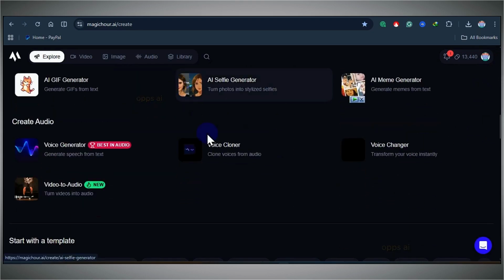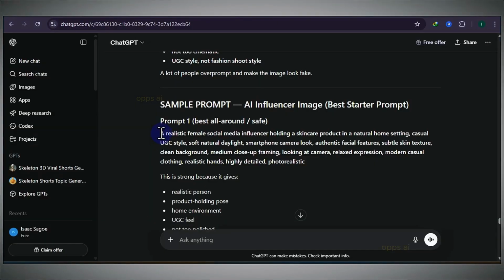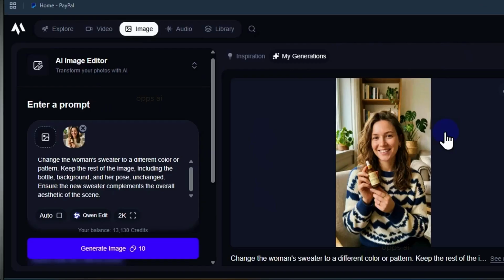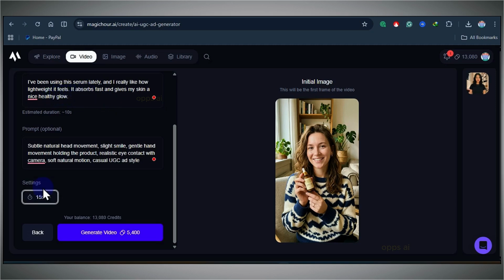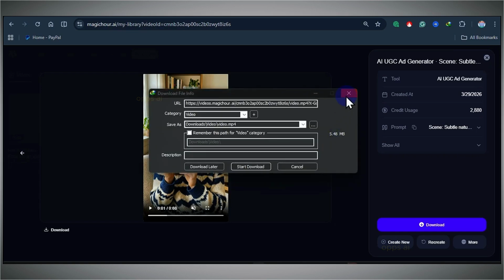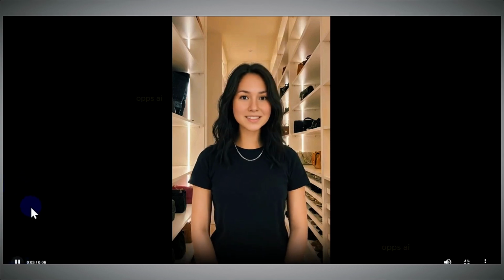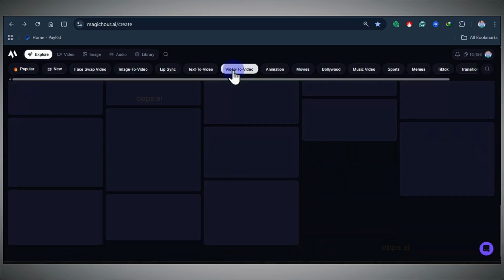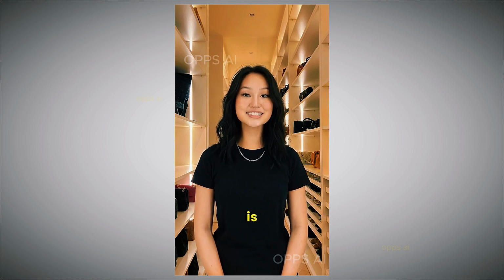How To Make Realistic AI Influencer UGC Ads in 2026 (That Actually Look Real)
In this video, I’ll show you how to create AI influencer UGC videos step by step using Magic Hour.

This video showcases the capabilities of an advanced AI tool called Magic Hour, demonstrating how to create compelling ai video ads. It highlights the platform's ability to generate entire UGC-style ads without real actors or extensive production setups, making it a powerful tool for ai content creation. Learn how to make ai ads that stand out, leveraging AI to produce realistic video content for effective video marketing.

What you’ll learn:
• How to create an AI influencer image
• How to generate product-style visuals
• How to turn the image into a realistic talking video
• How to make it look like real UGC content
• How to use Magic Hour for faster AI content creation

This is perfect for:
• Content creators
• E-commerce brands
• UGC creators